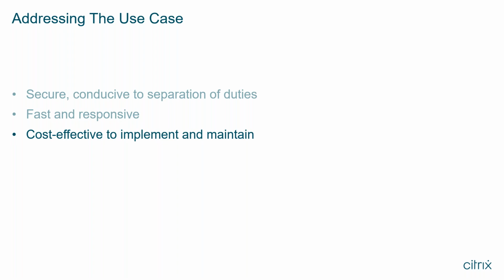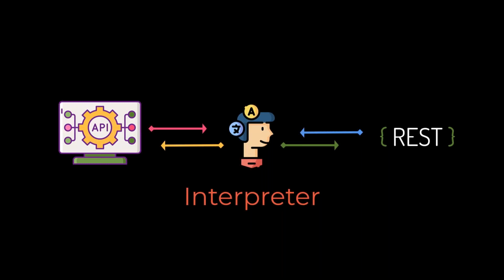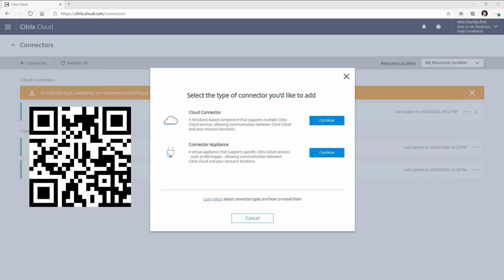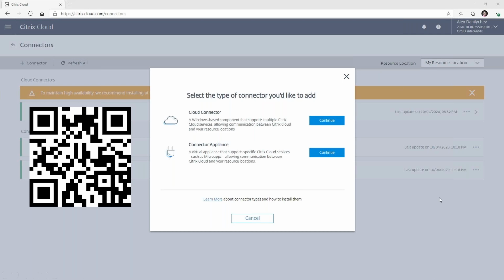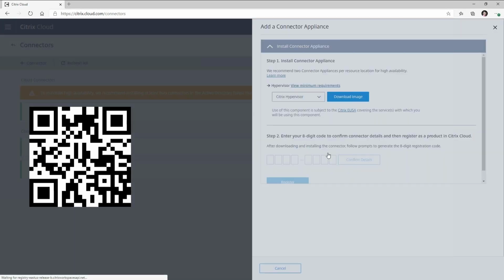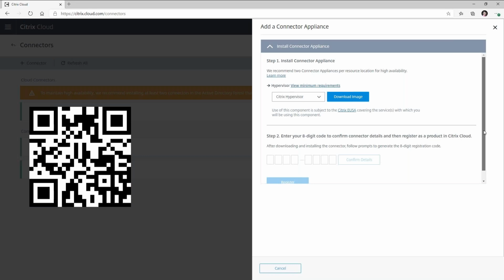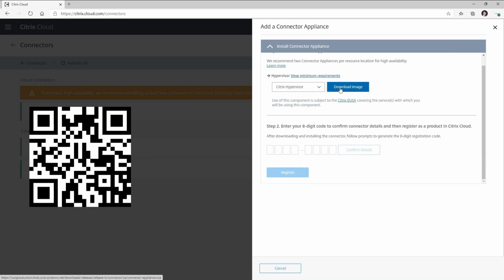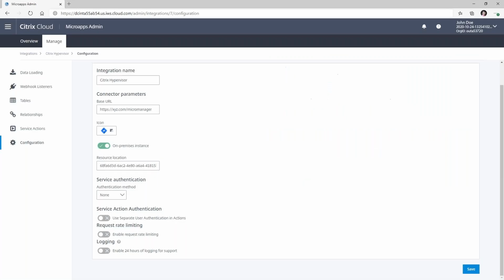Citrix Microapps Interpreter